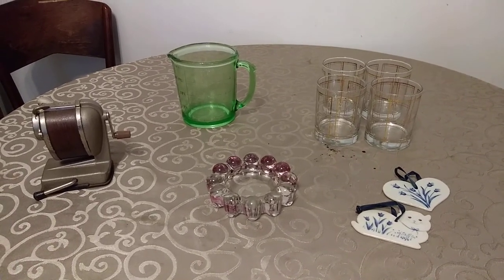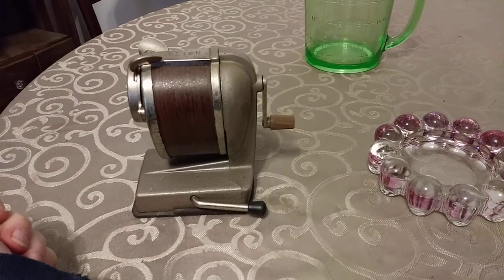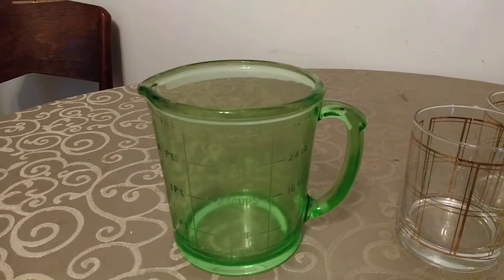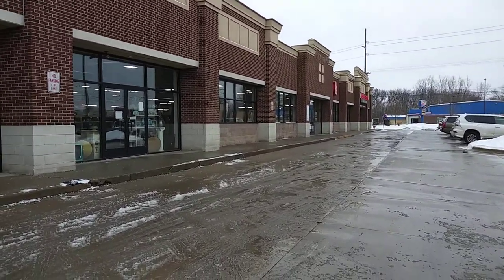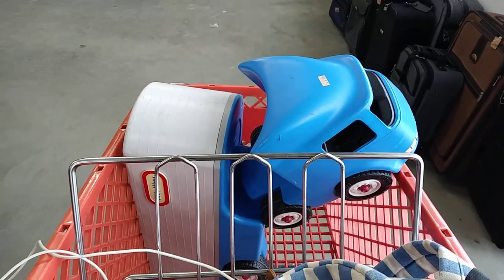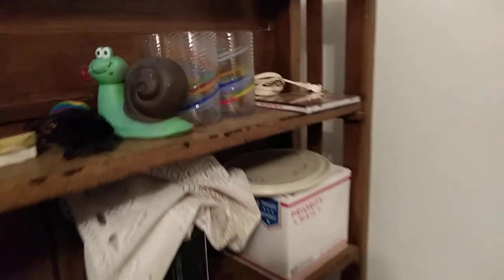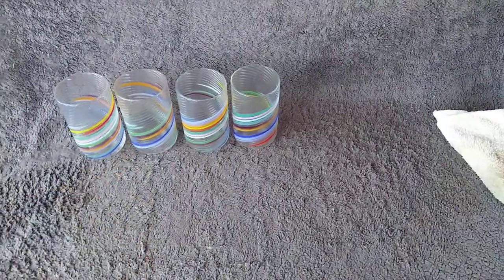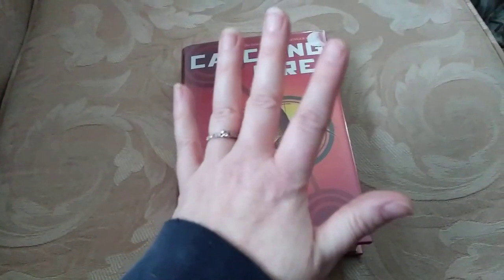Day in the Life of an Online Reseller | Ebay Etsy Sales | Thrifting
Pretty normal day in the life of a reseller. Got stuff DONE! Solds shipped, thrifting scores, and of course...listing.